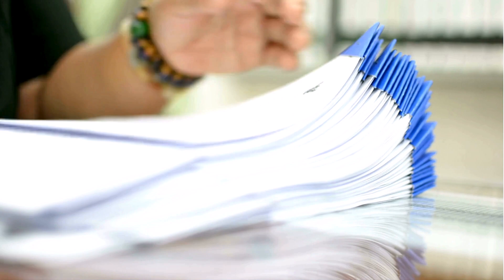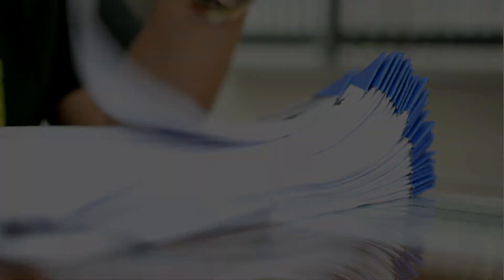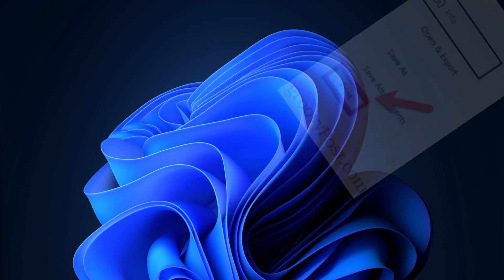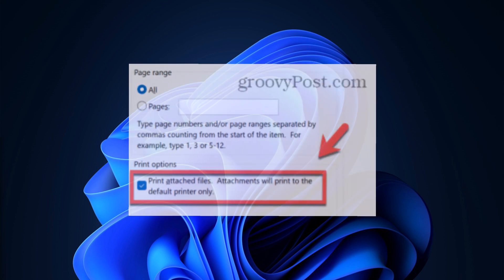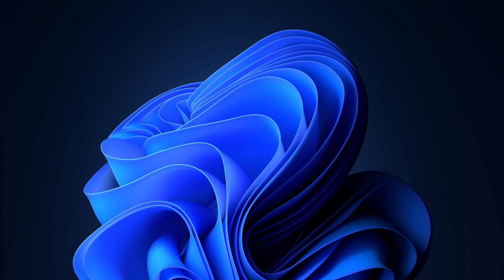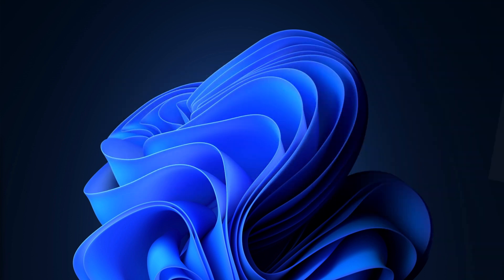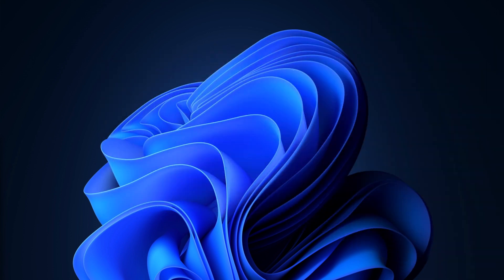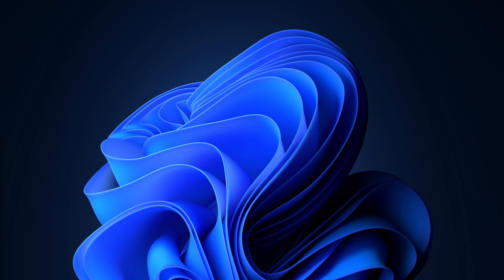How to Print all Attachments in Outlook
Emails are great, but I don't like to use my inbox as a file server. So when I get an email with multiple important documents, there's a simple trick to printing them all out at the same time vs. one by one. Here's how to do it.